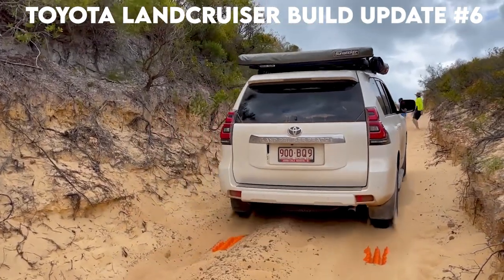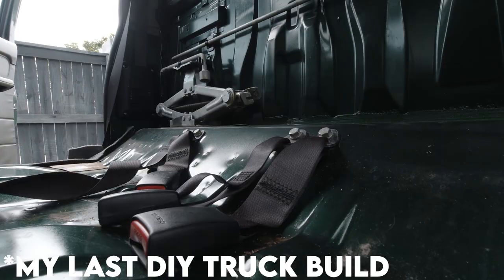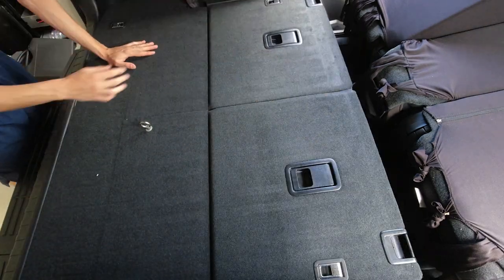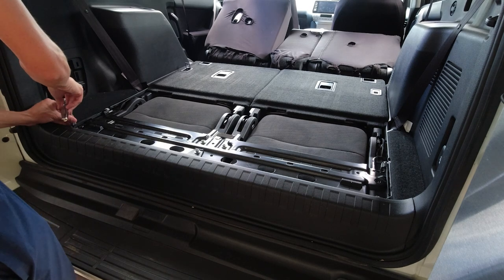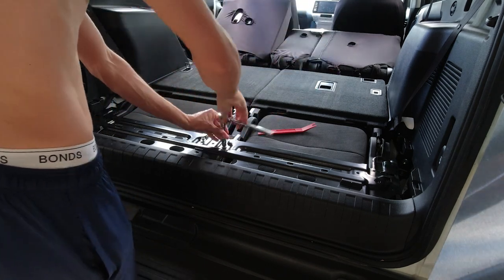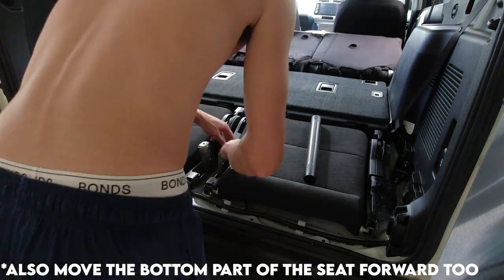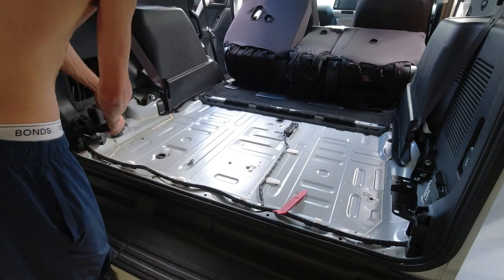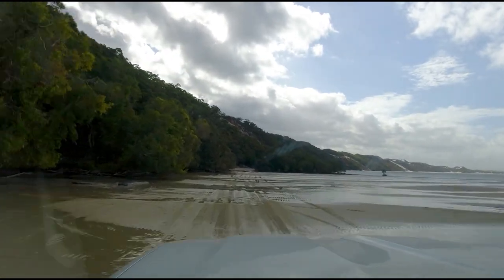How To Remove Rear Seats from Toyota Landcruiser Prado 150 (Lexus GX460) // Perfect Prado Update #6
Welcome to another Toyota Landcruiser Prado Build episode. This video is part 1 of a 3-part series I am releasing over the next week. In this video, I will be showing you in detail how to remove the 3rd row of seats which constitute seats 6 and 7. In part 2 of this series, I will demonstrate how to sound deaden the prado and what I found worked well for me. In part 3, I will show you how to build a new floor and how to bolt this down saving you hundreds of dollars in the process.
There are some videos about the Prado and removing these seats, however, I found them to skip a lot of important details. Especially for people who are nervous about ripping apart their new car. So I hope this video will give you the confidence to work on your vehicle and save you some time in the process.
Step 1. With the back of the seats folded up and the bum rest still locked back, remove the plastic coverings for the 4 bolts. I used my plastic trim removal set but a flat head screwdriver with masking tape around it should do the trick. Remove these 4 bolts. It is difficult to provide the torque required on the bolts to remove them, so I used an end attachment for my vacuum cleaner to help turn the bolts.
Step 2. Now fold down the seats. Lift up the metal section of the rear most tie down points and pop open the plastic that is hiding a bolt. Remove these bolts. You can now move the back section of the panel around but it still feels held in place. Use your pry tool under this panel in the middle between the rear fascia plastic. It pops out easily. Set this panel to one side.
Step 3. Look at the top of the metal bracket closest to the rear of the car. You can see 3 bolts that are close to the back of the vehicle and are recessed slightly. Remove these. Remove the side wing trim pieces to give yourself more room for the next steps. A firm pull is more than enough to remove these. Keep these as we will put them back in later. Remove the 2 centre bolts that have been staring you in the eyes the whole time. You should be able to wriggle this metal bracket around. To remove it, you must first remove the front plastic fascia. Stick your pry tool between the other panels and the rear fascia and gently pry. Once you get the first pop, the others follow. Remove the front fascia and the metal bracket.
Step 4. Lift the back of the seats up to make removing the final floor bolts easier. Once you have access to these, remove them and fold the seats back down.
Step 5. Remove the seats out of the car. Be careful not to drag them as this will scratch the bottom of the car. I recommend 2 people do this step with one on either side. Pull the seat straight out by walking backwards and set it aside. Repeat for the other unit.
Step 6. With the seats removed there are just 2 brackets left to remove. Unbolt the exposed bolts and put the brackets to the side.
You have now successfully removed the rear seats of your Prado. One final pointer before we finish up today’s video. Keep all of the bolts and plastic trim clips. The reason for this is because if you look closely at the bolt holes and holes left over from removing the trim, you will notice that some of these allow you to see straight down to the ground. If these holes are not covered, you will end up with a cabin filled with dirt and your next river crossing will cost you a new 12v system. If your build doesn’t utilize any of the holes, reinstall the bolts and trim clips to ensure your Prado is just as water and dust proof as it was when it left the factory. If you have any questions, leave them in the comments and I will reply straight away. I will see you soon for part 2 of this series.

North Oz Photography documents life in Far North Queensland, Australia.